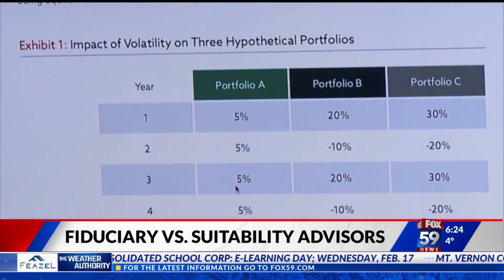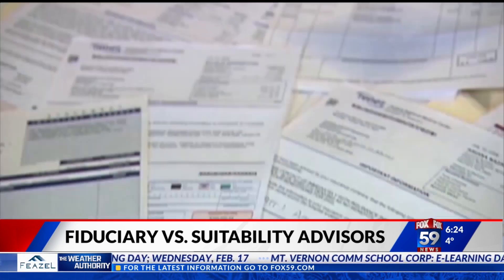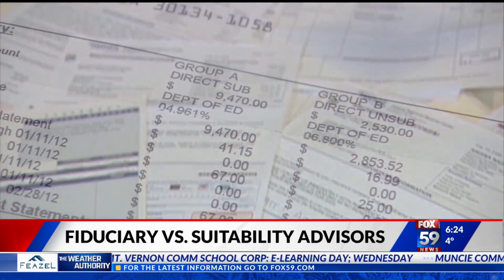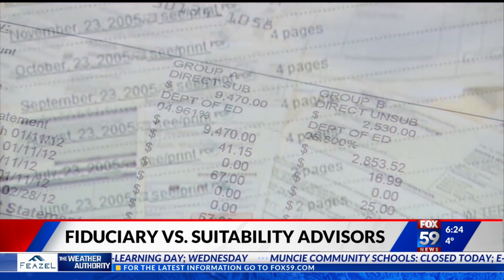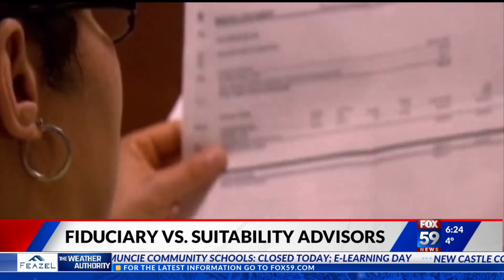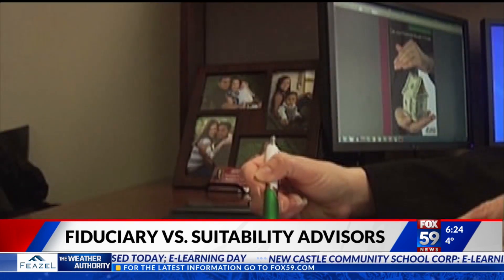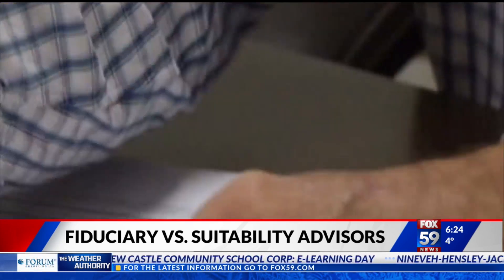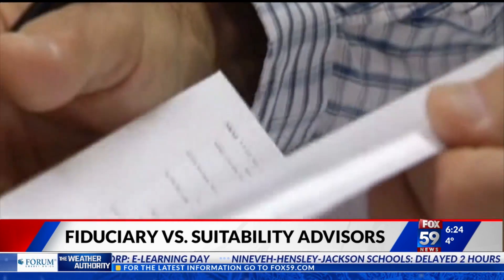Understanding the 2 types of financial advisors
Mike Reeves of Strategic Wealth Designers joins us today to explain the difference between two types of advisors.